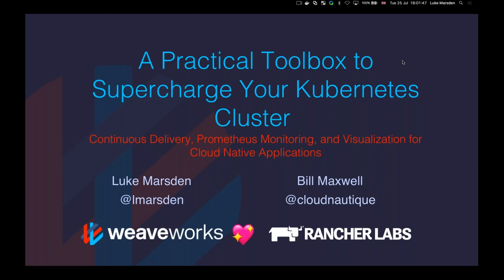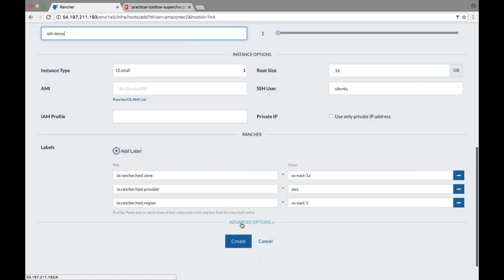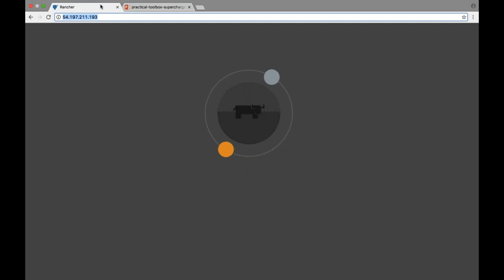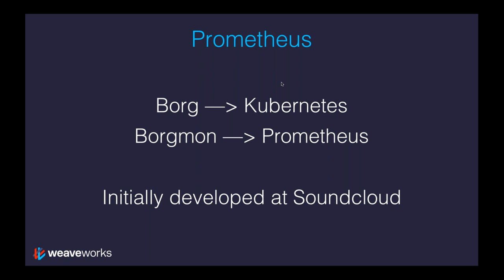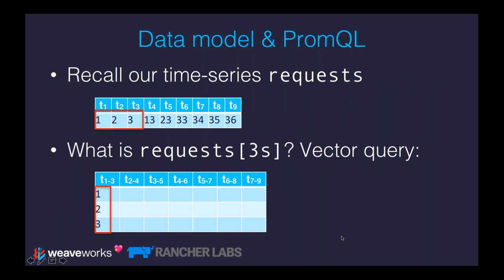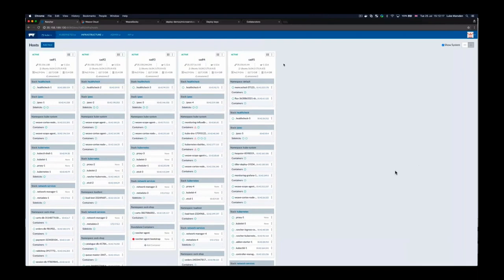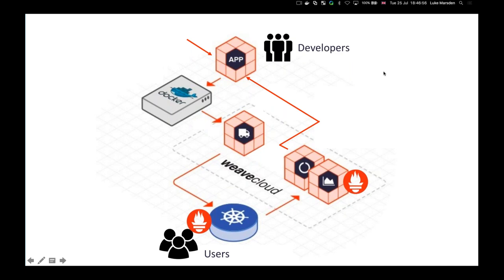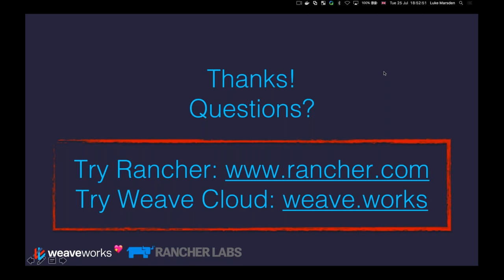A Practical Toolbox to Supercharge Your Kubernetes Cluster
Rancher and Weaveworks team up to show you how to easily deploy, manage, and monitor Kubernetes with Prometheus and Weave Cloud.  You can watch the demo from the webinar